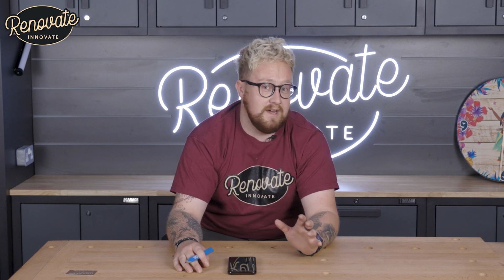VW Doka Syncro Build - Why We Ruined a Rare Classic | Auto Project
Another van project! This time it's our VW T25 Syncro, the coolest builders van? We like to think so!

We purchased the van and paid for a restoration job for a charity rally. Unfortunately things did not work out as we hoped and the ‘restorers’ turned out to be cowboys. After laying up the van for a while we decided to take on the work ourselves but with a bit of a different spin on it.

Some might say we ruined it…but we don’t think so. Who doesn’t love a lowered dub on gold wheels?

So follow us on this journey to see how we got on and also some great tips and tricks we have picked up on the way.